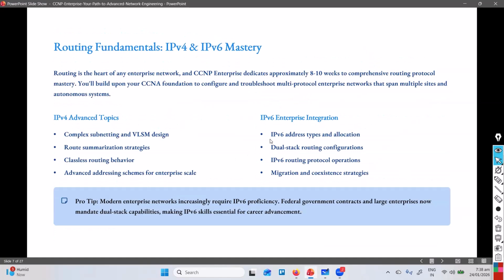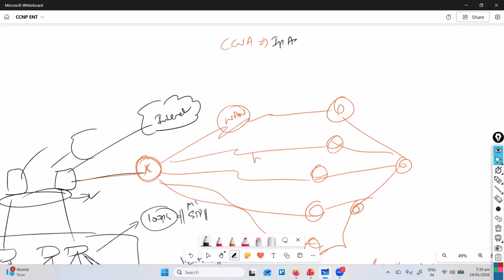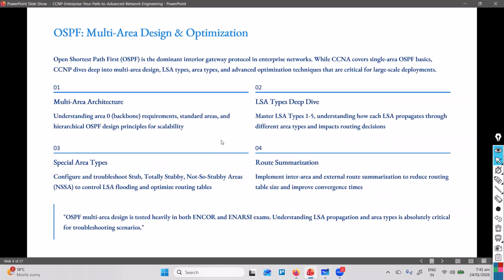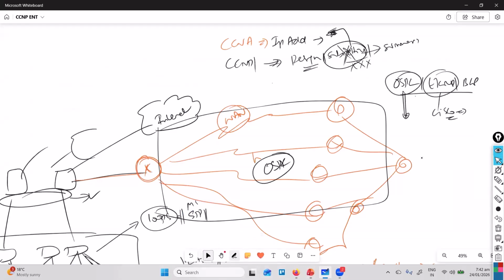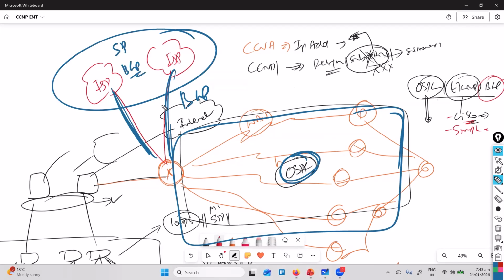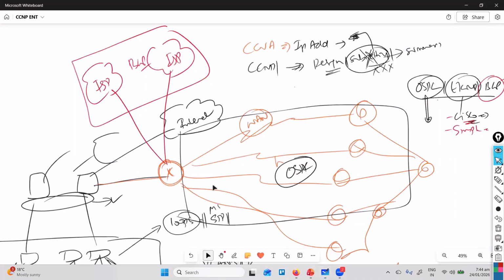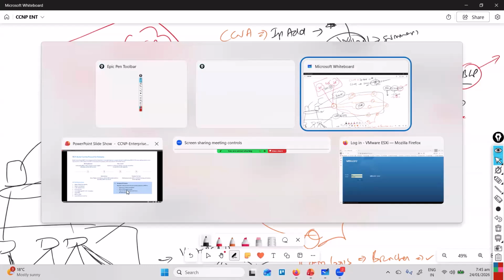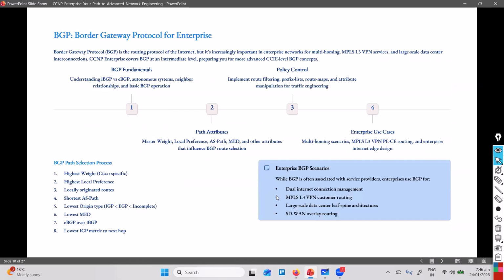Advanced Routing Protocols | OSPF, EIGRP, BGP Deep Dive | CCNP Enterprise | Sikandar Shaik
Advanced Routing Protocols | OSPF, EIGRP, BGP Deep Dive | CCNP Enterprise ENCOR 350-401 | Sikandar Shaik | NOA Solutions

Dive deep into advanced routing protocols for CCNP Enterprise ENCOR 350-401. Sikandar Shaik (CCIE x3) covers OSPF, EIGRP, and BGP advanced concepts and configurations.

Timestamps:
00:00 - Introduction
01:00 - OSPF Advanced Concepts
04:00 - EIGRP Advanced Features
07:00 - BGP Fundamentals
10:00 - Route Redistribution
11:30 - Summary

Key Topics Covered:
- OSPF multi-area design and LSA types
- EIGRP named mode and advanced features
- BGP path selection and attributes
- Route redistribution between protocols
- Routing protocol troubleshooting